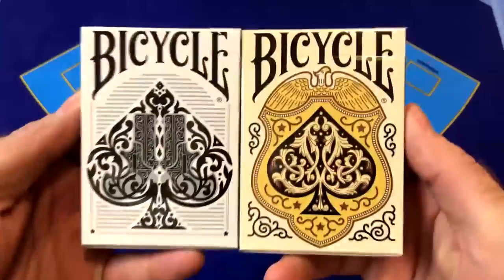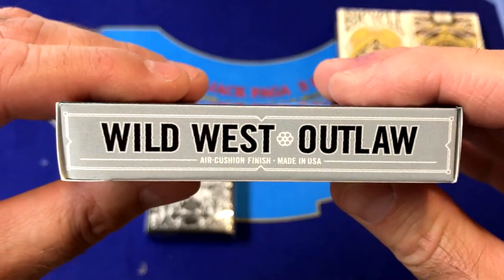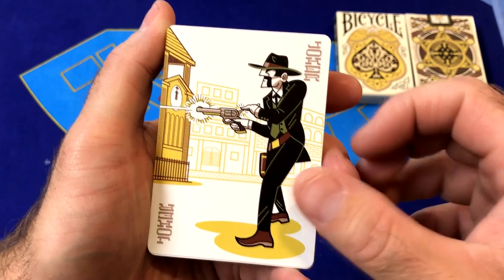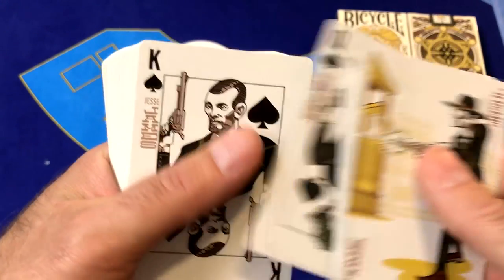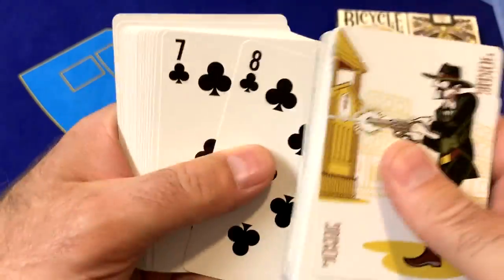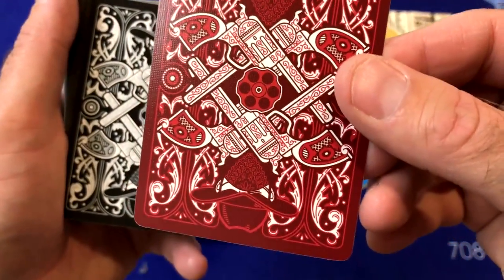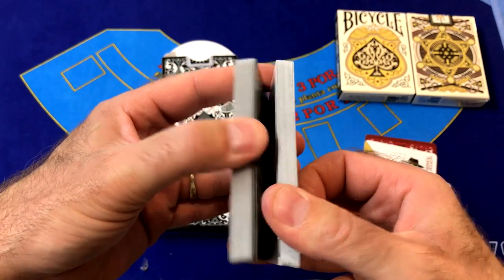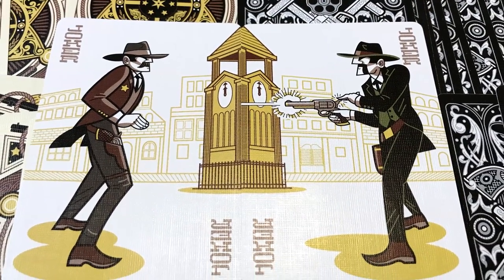Wild West Playing Cards (part 2) - Outlaw Deck - Unboxing & Review - Ep29 - Inside the Casino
*This video is NOT a paid endorsement of the company, or companies, mentioned.*

Another playing card deck unboxing and review video!   Knowing that some of our subscribers also play Blackjack and/or Poker, collect playing cards, and MAYBE are into magic and cardistry, I thought I'd do this unboxing and review video.

This deck by Jamm Pakd Cards and designed by Justin Froyd and J Gonzo is a tribute to the Old West.  The Outlaw deck is entirely custom designed, and all the court cards are of actual, historic figures.  From Jesse James to Belle Star to Billy "the Kid", your favorite "bad guys" are featured in stylistic renderings.
The back of the cards features an outlaw six-shooters, a revolver cylinder, and some scroll work.

Printed by USPCC, this deck is a PERFECT way to liven up your poker night with your friends, or bring a Western feel to your magic or cardistry.  They also make an excellent addition to your card collection!